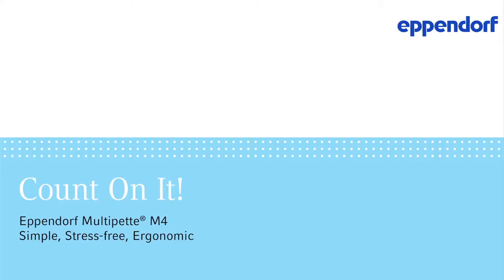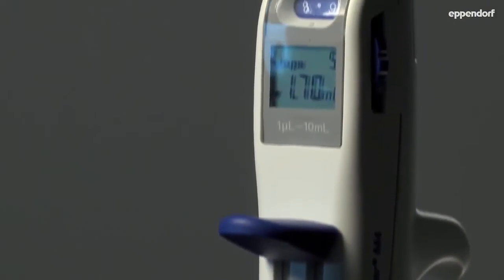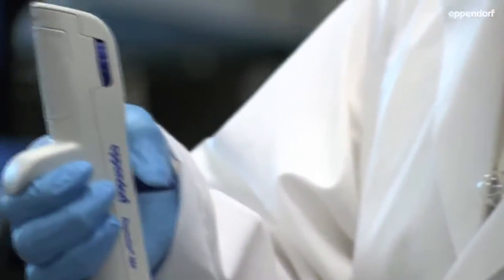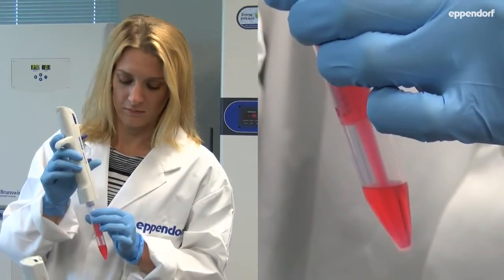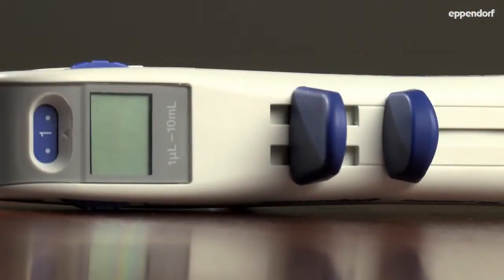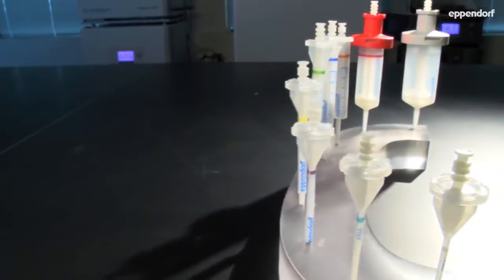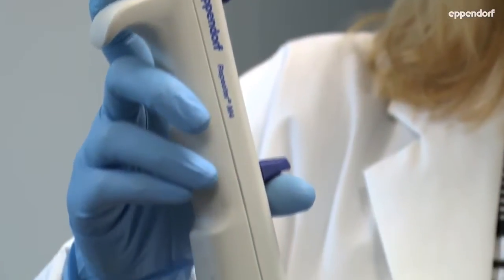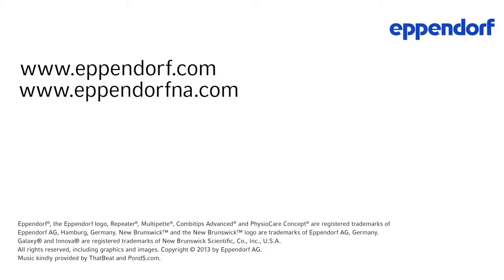Eppendorf Multipette® M4 | SOMATCO سوماتكو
On the Multipette M4/Combitip System, volumes are dispensed using the positive displacement principle. The liquid is directly dispensed without an air cushion, ensuring the correct volume is always dispensed regardless of the densitiy, viscosity and volatility of the liquid.